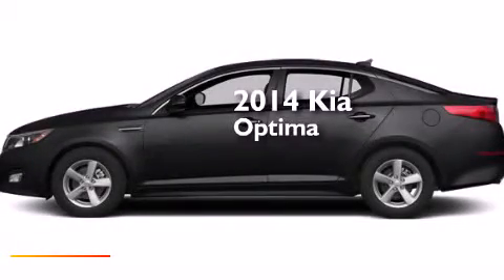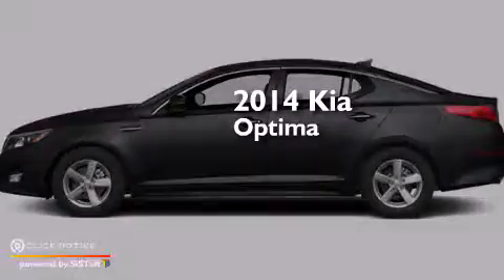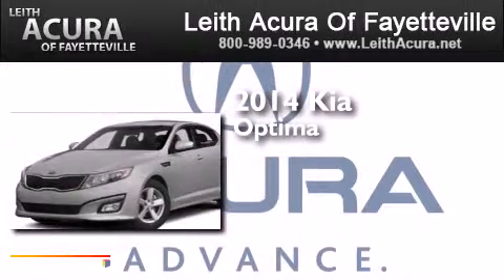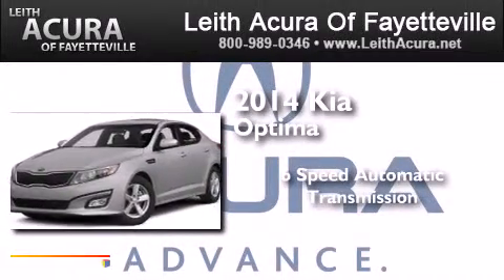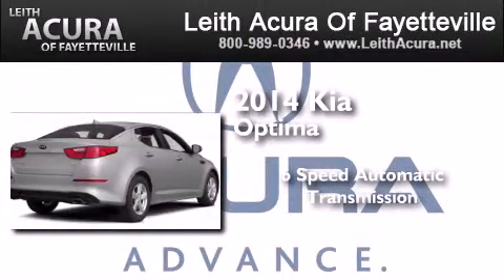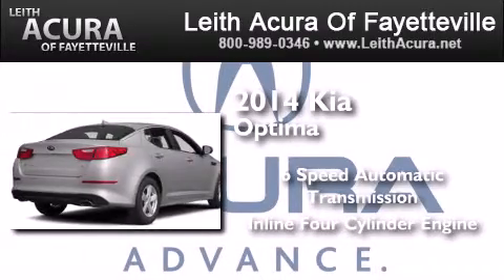2014 Kia Optima Fayetteville North Carolina 28314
We have been honored to serve the Fayetteville North Carolina area , we promise that your experience at our dealership will exceed your expectations ! Year : 2014 Make : Kia Model : Optima Engine : Regular Unleaded I-4 2.4 L/144 Trans . : Automatic Exterior : Ebony Black Leith Acura of Fayetteville 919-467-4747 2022 Skibo Rd Fayetteville , North Carolina 28314